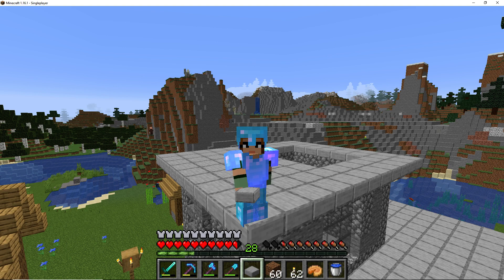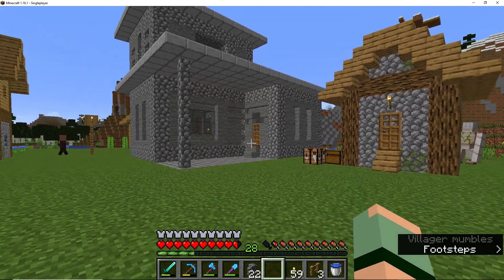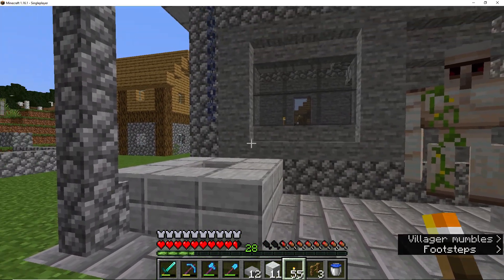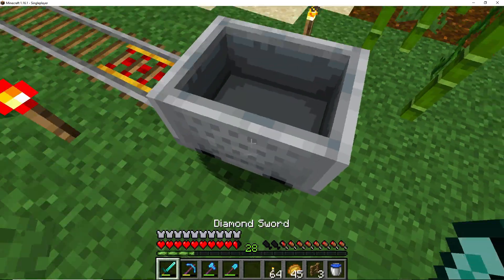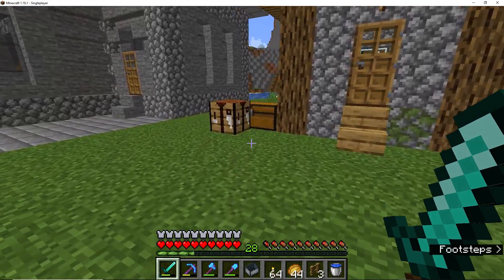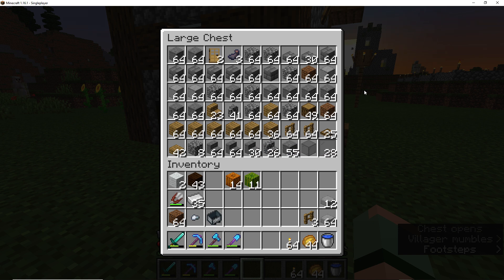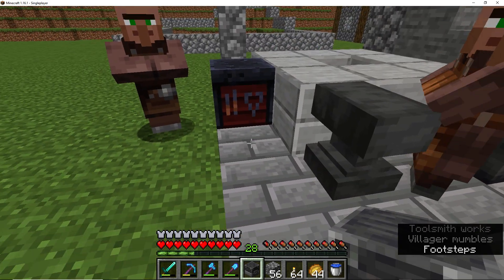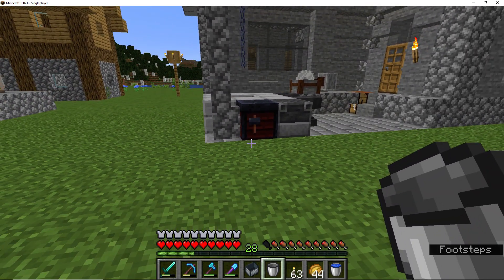LP Minecraft 1.16 - Episode 39 - Blacksmith, Part 3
Hello and welcome! Follow along with me as we develop a new world with the latest Minecraft update, 1.16.1. So much to see and do!